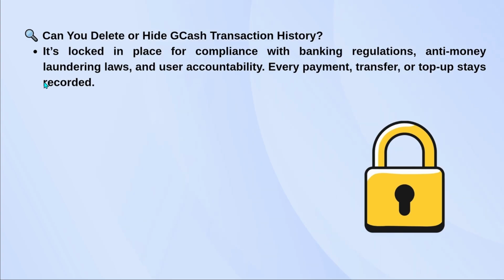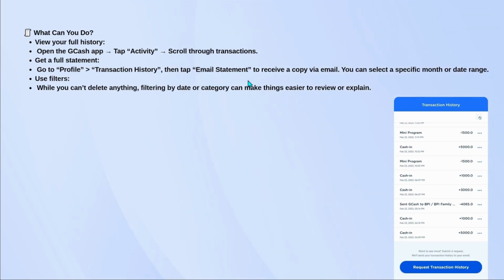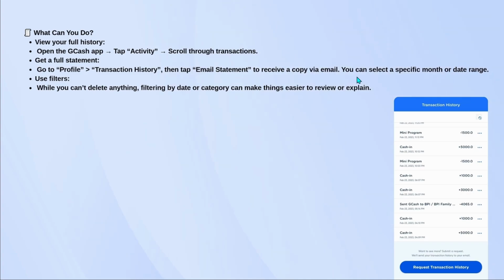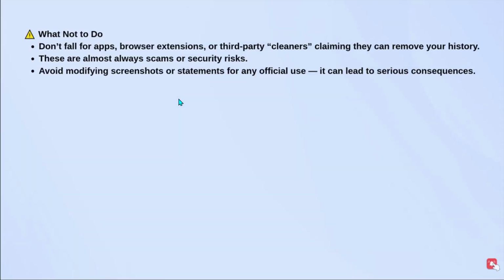NEW! Can You Delete Transaction History In Gcash - 2025 (Simple Tutorial)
NEW! Can You Delete Transaction History In Gcash
In this video, NEW! Can You Delete Transaction History In Gcash, you will find out whether it’s possible to remove or hide your Gcash transaction history. This guide explains Gcash account management, viewing and managing transaction records, privacy settings in Gcash, and tips to keep your financial activity secure. Ideal for Gcash users who want to understand their account options and transaction privacy.